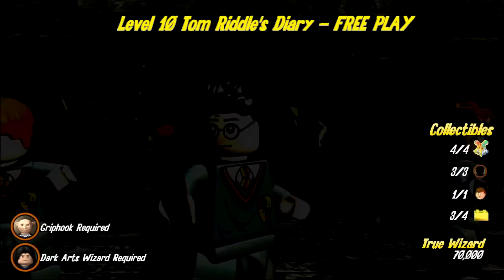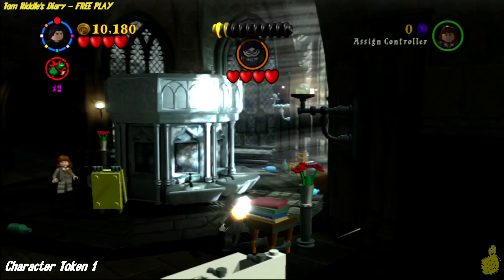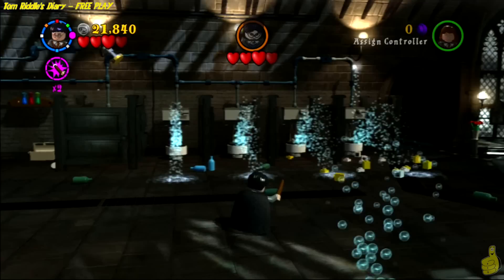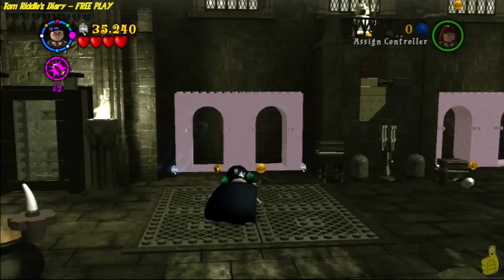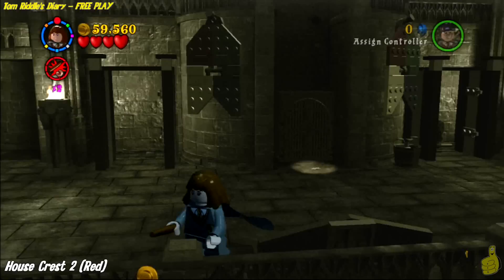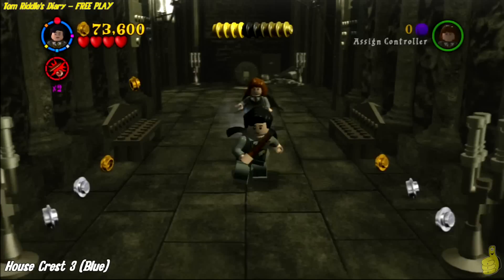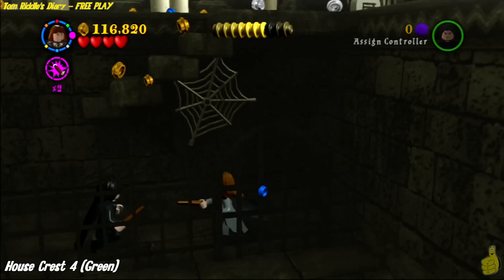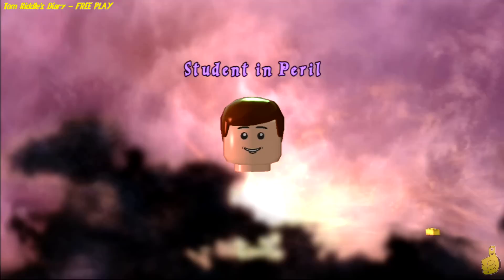Lego Harry Potter Years 1-4: Tom Riddle's Diary FREE PLAY (All collectibles) - HTG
(HTG) Brian takes you into Level 10 Tom Riddle's Diary FREE PLAY for Lego Harry Potter Yrs 1-4 and shows you all 4 House Crest Locations, all 3 Character Token Locations as well as the Student in Peril Location too! Follow along in Tom Riddle's Diary Free Play and use the Collectible Quick Links below as we continue to guide you to 100% for Lego Harry Potter Years 1-4. If you have any Lego Harry Potter questions, be sure to let us know! We hope you enjoyed Tom Riddle's Diary Free Play and found all collectibles including the all 4 house crests, 3 character tokens and the student in peril for Lego Harry Potter Yrs 1-4.

Lego Harry Potter Tom Riddle's Diary Collectible "Quick Links":
Tom Riddle's Diary House Crest 1 (Yellow): 00:41
Tom Riddle's Diary Character Token 1: 01:24
Tom Riddle's Diary Student in Peril: 05:18
Tom Riddle's Diary House Crest 2 (Red): 05:44
Tom Riddle's Diary Character Token 2: 06:57
Tom Riddle's Diary House Crest 3 (Blue): 07:13
Tom Riddle's Diary House Crest 4 (Green): 07:31
Tom Riddle's Diary Character Token 3: 09:12

Trophy/Achievements earned in this video:
no Trophy/Achievement